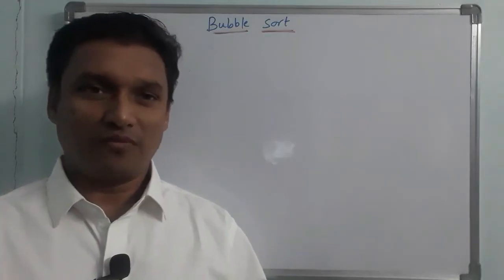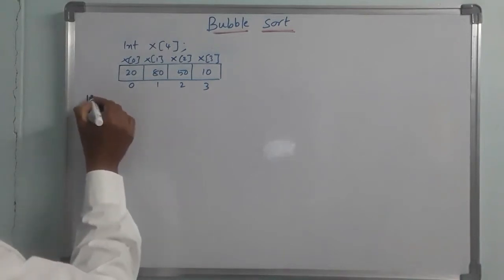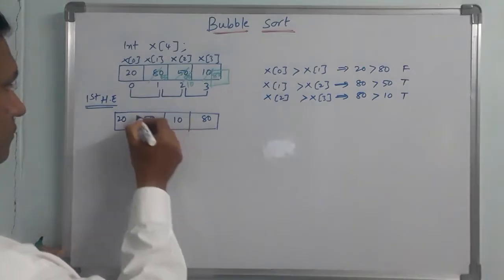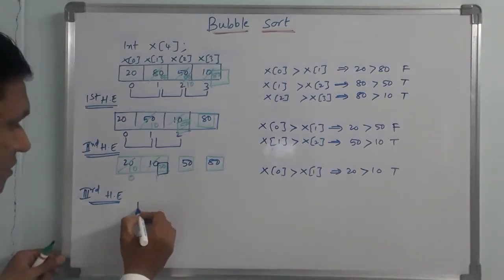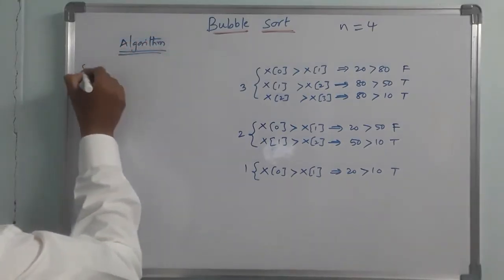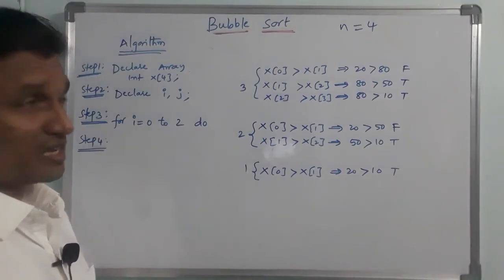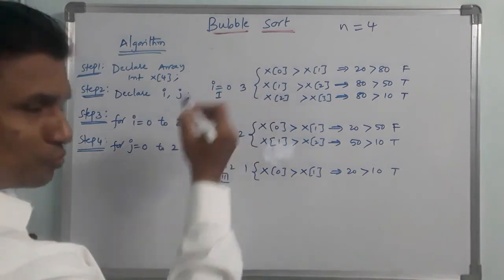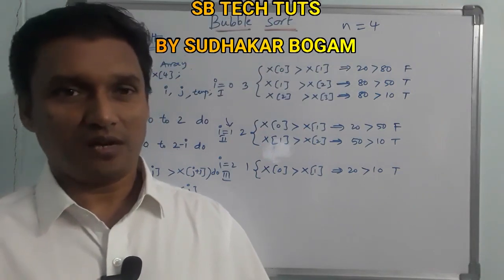Bubble Sort | Bubble Sort Example with Algorithm | Data Structures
Bubble Sort: It is one the sorting technique used to arrange the data elements in ascending order.